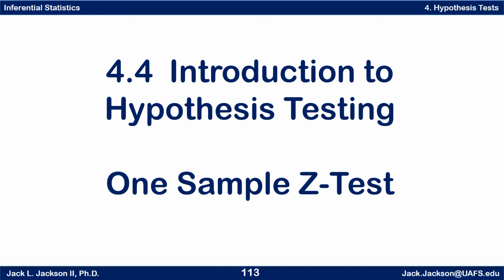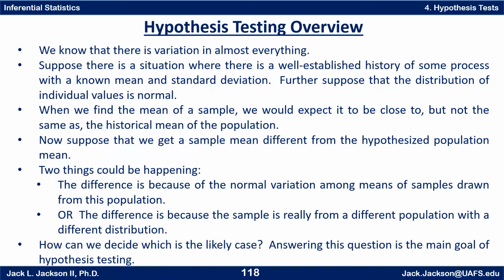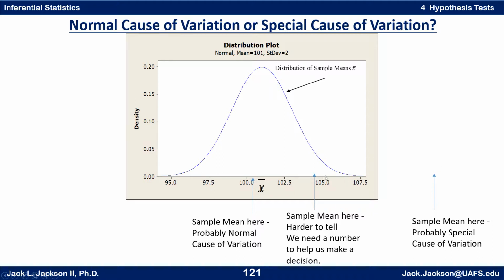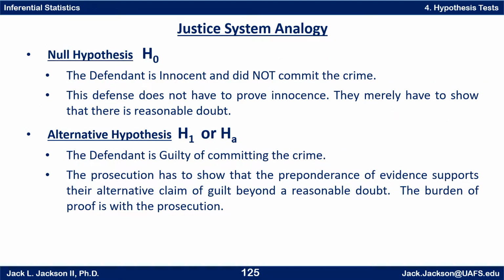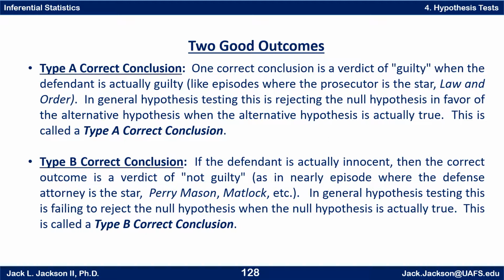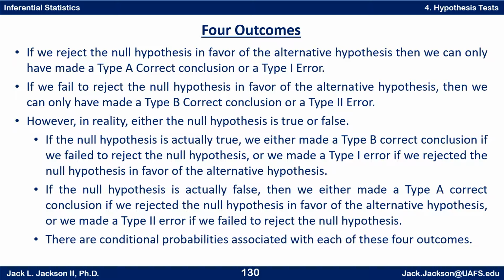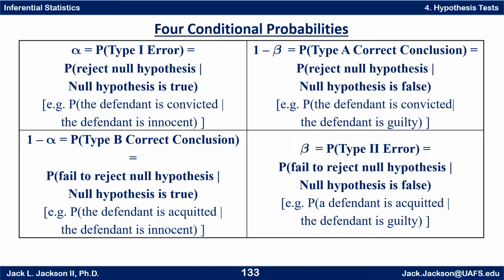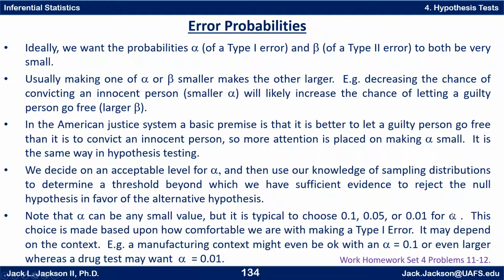Statistics 4.4.1 Introduction to Hypothesis Testing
In this video we introduce the basic concept of a hypothesis and various related terms.  A justice system analogy is used to help explain the concepts.